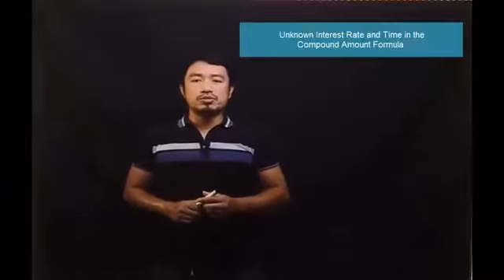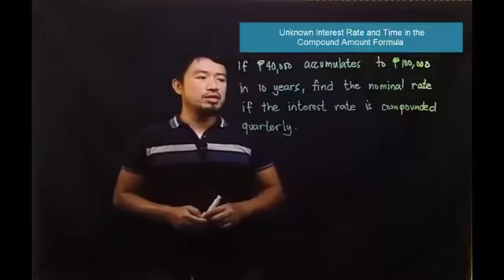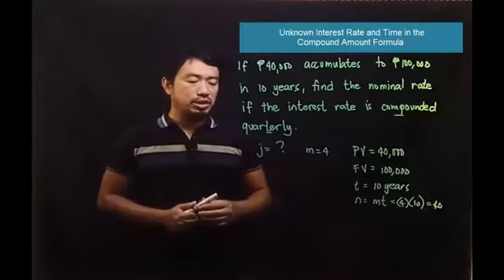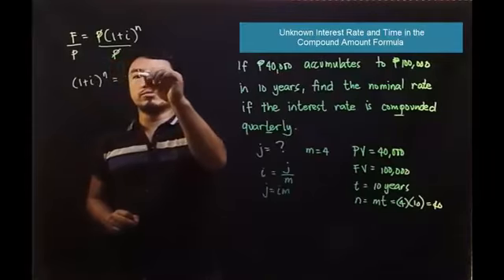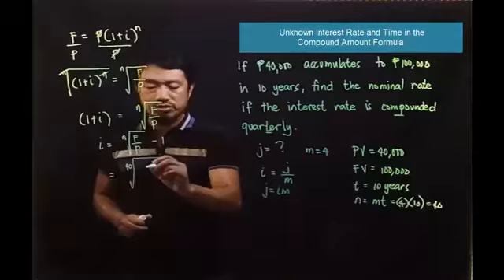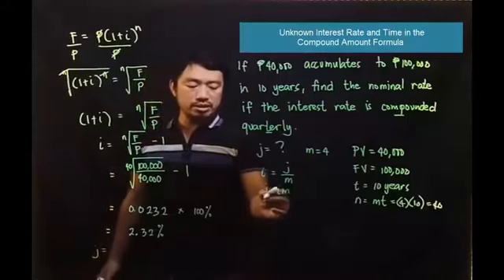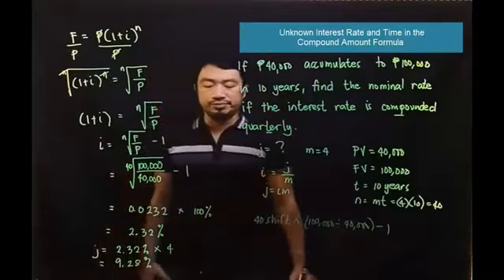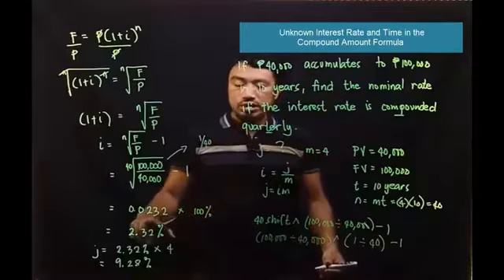Compound Amount Formula with Unknown Interest Rate